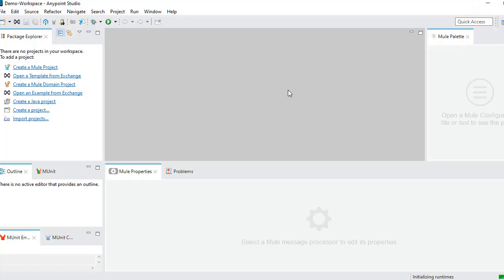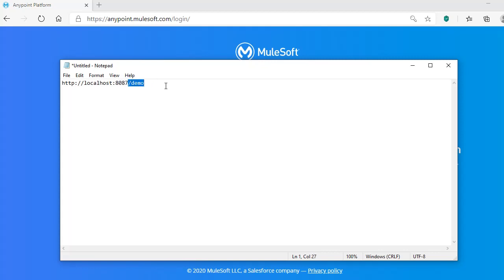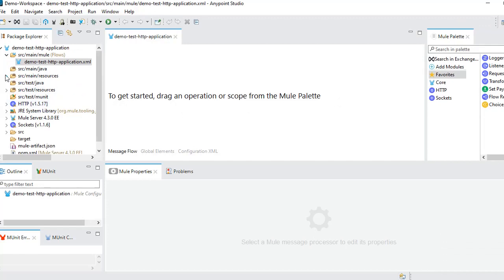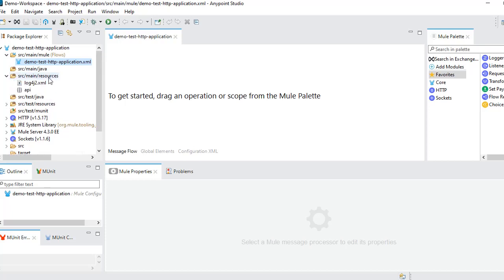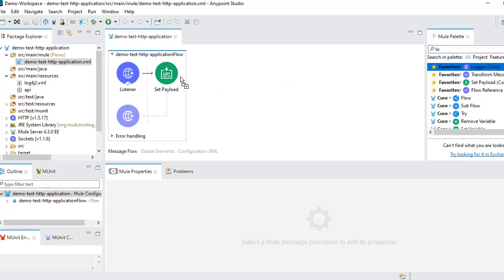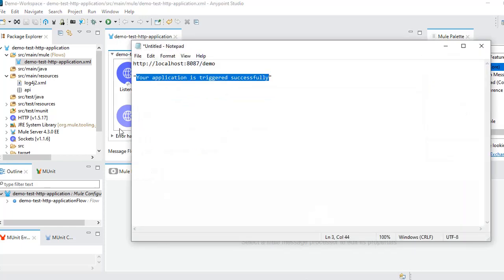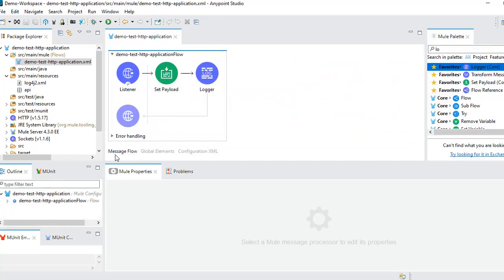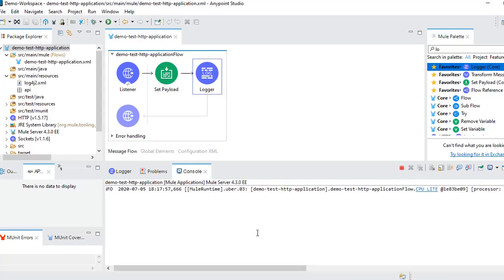03 - Mule4 | MuleSoft Tutorials Basics - 2 | Create your First Application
This Video will demonstrate how to  create first application in m ulesoft anypoint studio and deploy in local embedded server and test using localhost.

and register

How to create new application in mulesoft?
How to create new application in anypoint studio?
Hello world application in mule 4?
Hello world example in mule4?